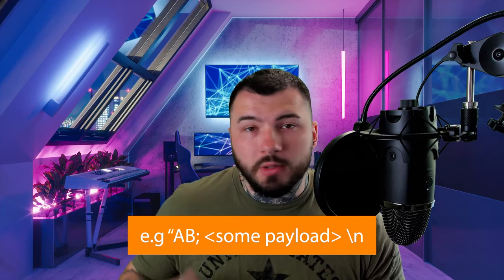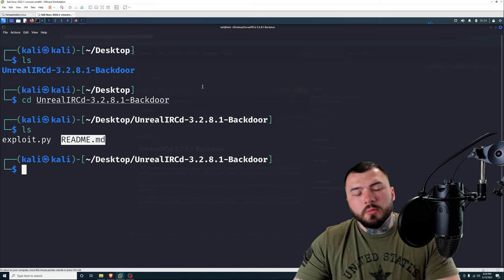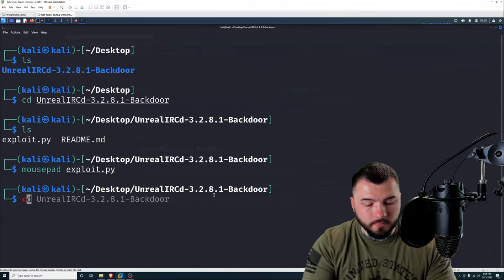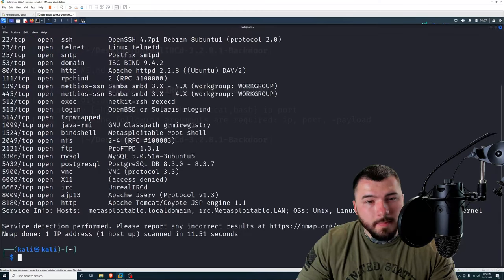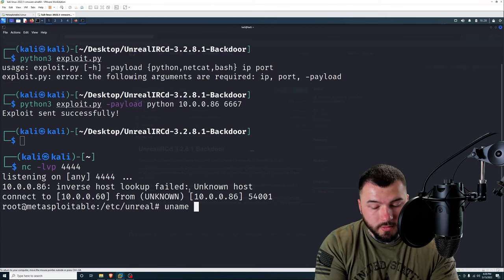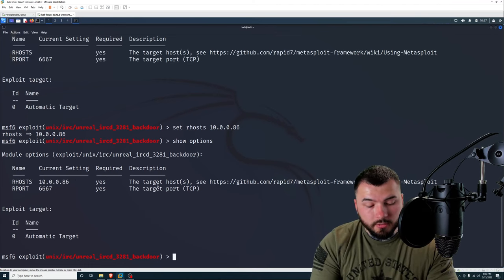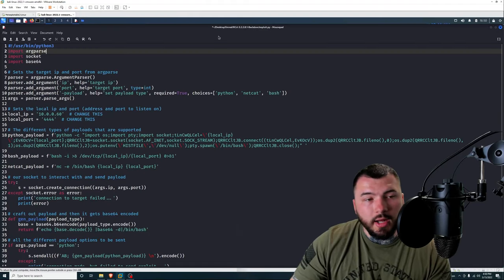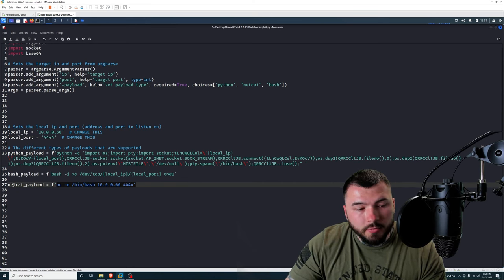UnrealIRC 3.2.8.1 Remote Code Execution (CVE-2010-2075) with Manual and Metasploit Examples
UnrealIRC version 3.2.8.1 vulnerability exploitation. This video shows you how to recreate this exploit both manually and by using Metasploit.

within a virtual lab for ethical hacking education only. I am not responsible for any misuse, damages, and or loss of data due to misuse of this information.